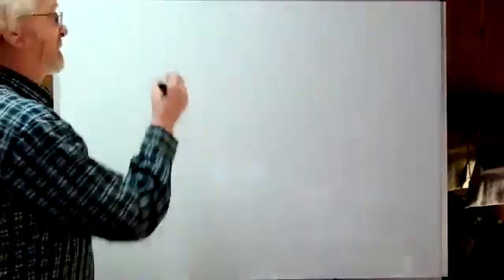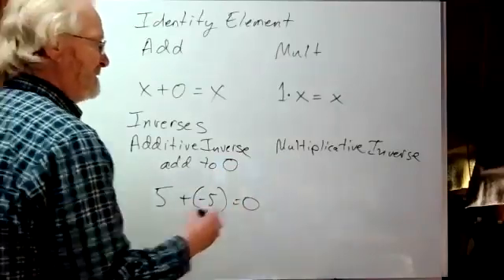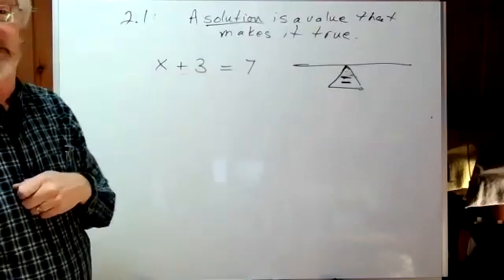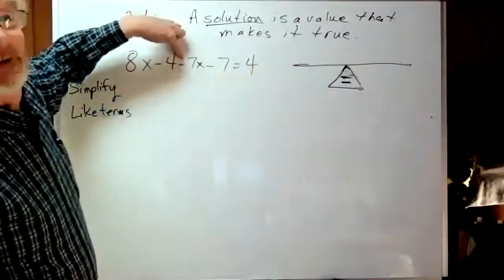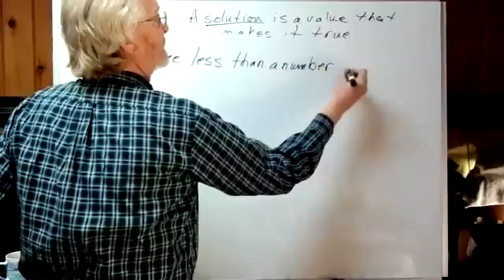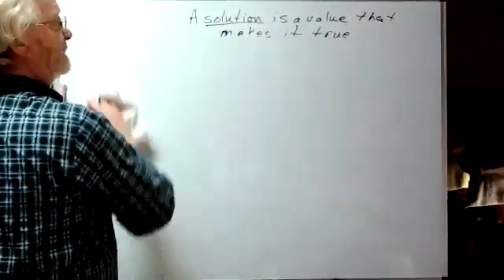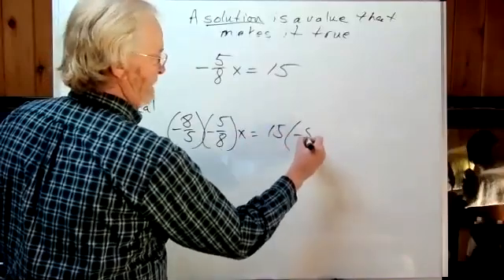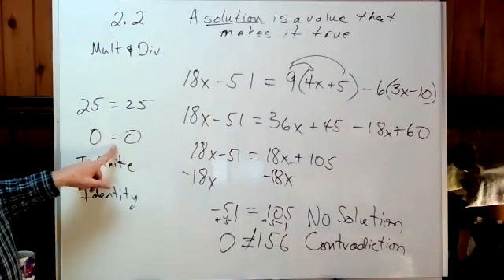Martinich Math 60 Section 2.1-2.2 2/1/2021